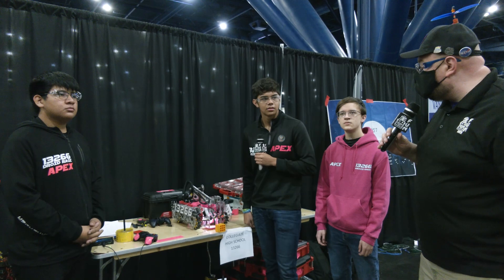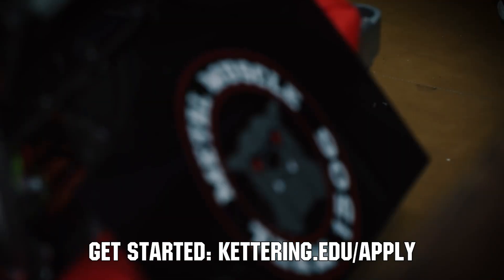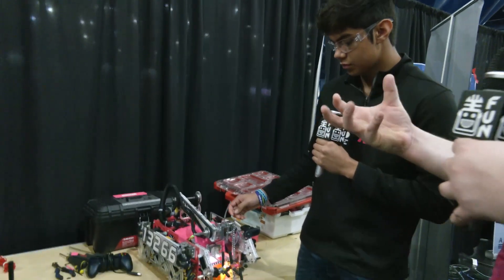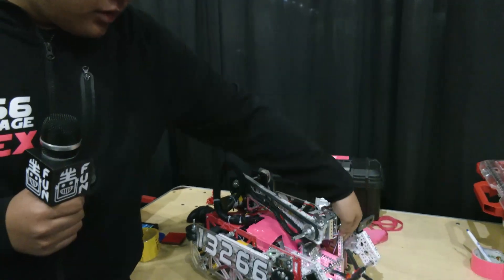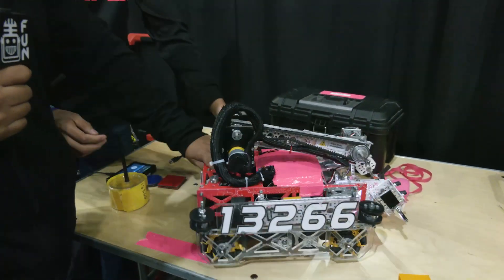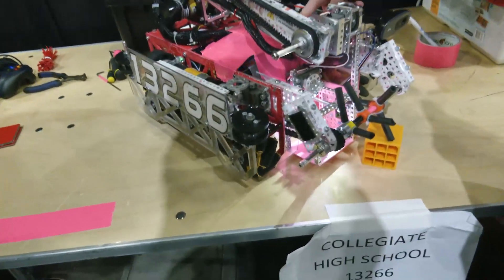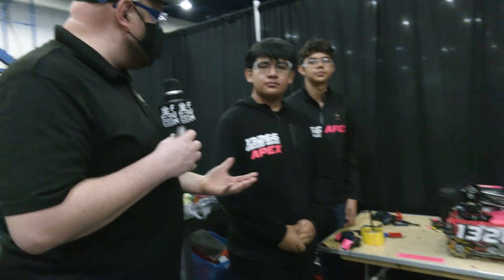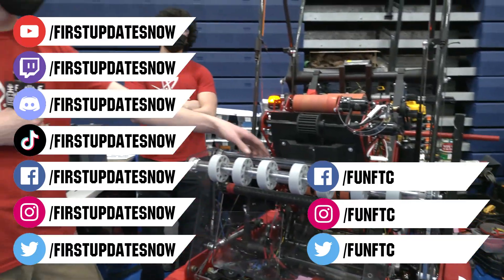Behind the Bot 13266 Droid Rage - Apex Robot | Freight Frenzy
Winners of the Texas 1A-4A UIL State Event 13266 Droid Rage - Apex shows off their awesome Freight Frenzy robot with a great turreted arm, box freight holder and goes through some of the programming and automation on Behind the Bot.